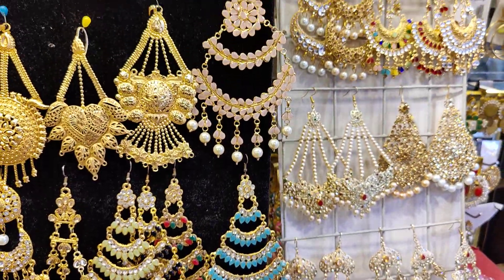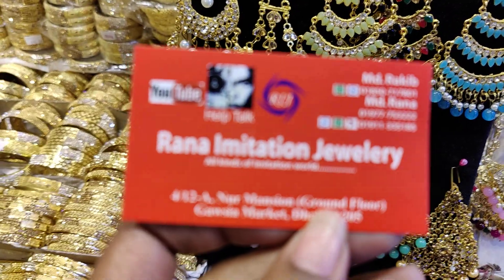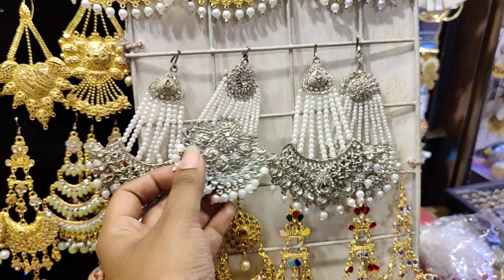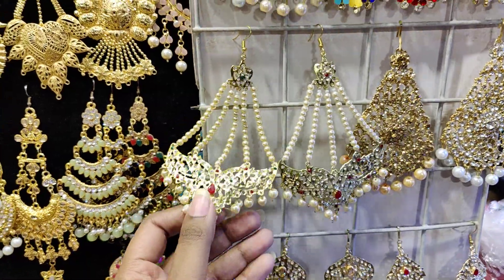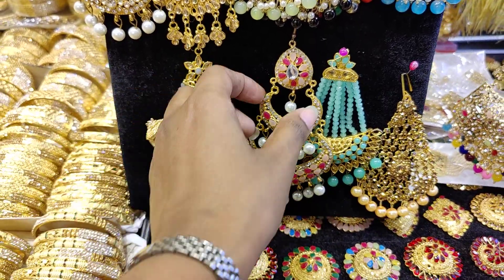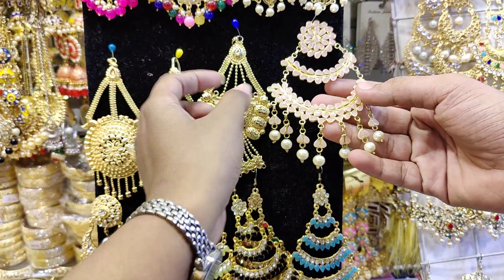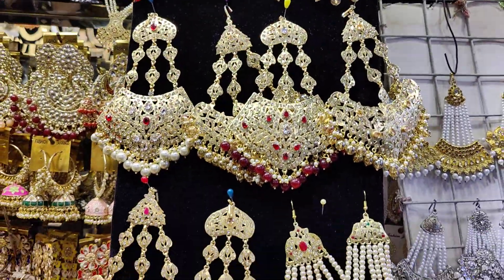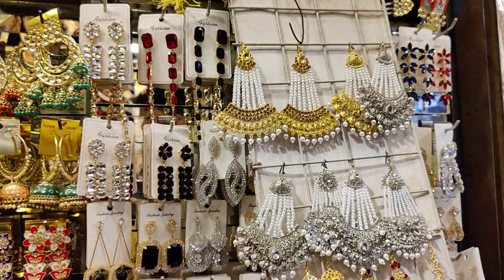কাড়াকাড়ি অফার ব্রাইডাল ঝাপটা ও পার্টি ঝাপটা কিনুন,গোল্ড প্লেট ঝাপটা, gold plated bridal collection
কাড়াকাড়ি অফার ব্রাইডাল ঝাপটা ও পার্টি ঝাপটা কিনুন,গোল্ড প্লেট ঝাপটা, gold plated bridal collection | HELP TALK